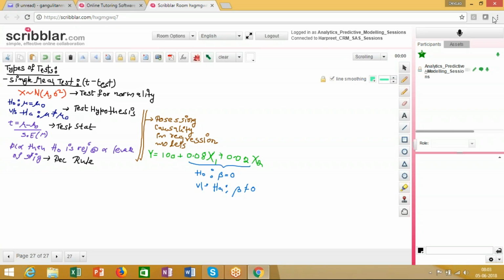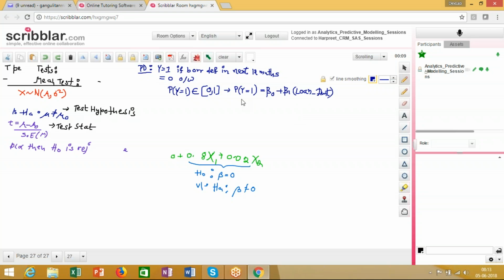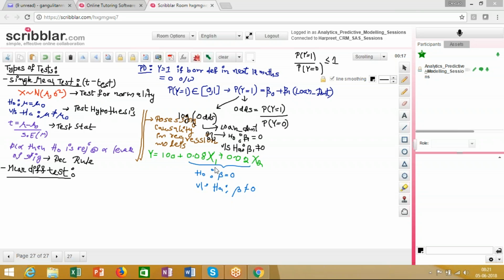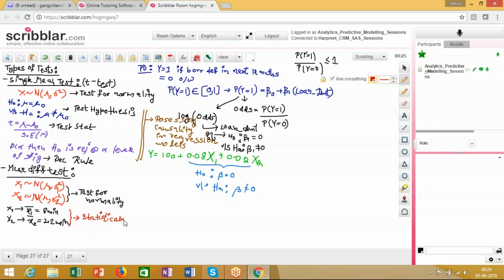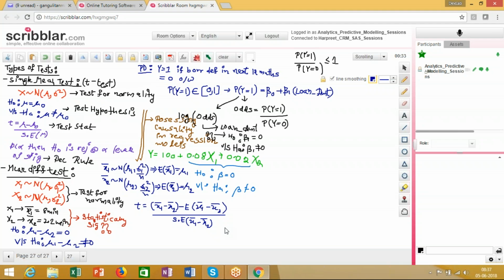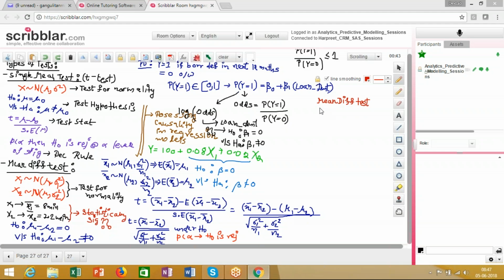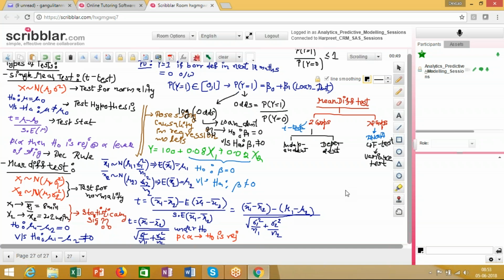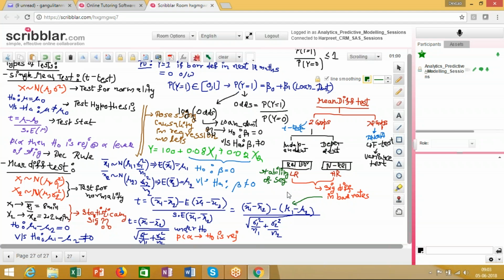15 Credit Risk Modelling and Validation: Mean Difference Tests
The Mean Difference Test evaluates whether the average values of two groups are statistically different. It is commonly applied using t-tests (independent or paired), depending on whether samples are related or unrelated. These tests are widely used in credit risk model development to assess the ability of segments to differentiate risk, the accuracy of LGD and EAD models and so on. This video lecture explores the basic foundations of mean-difference tests for two or more samples: T-test, ANOVA etc.